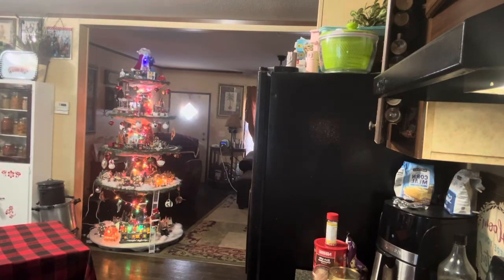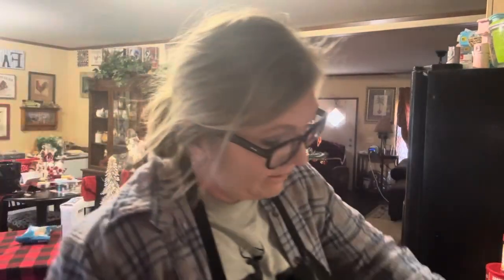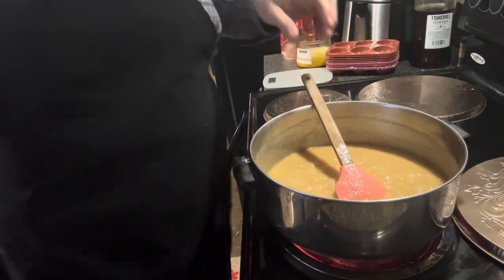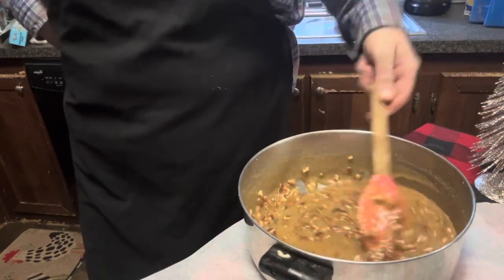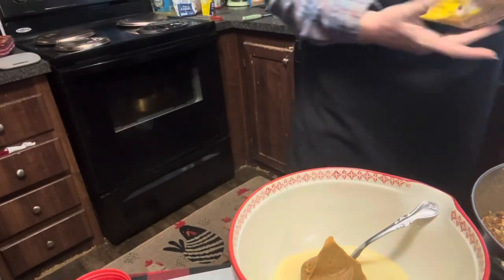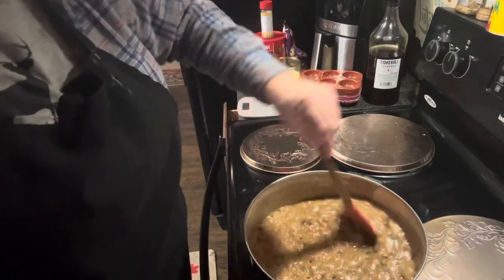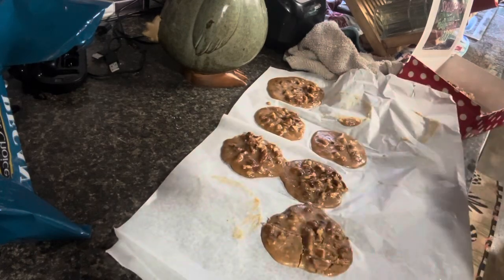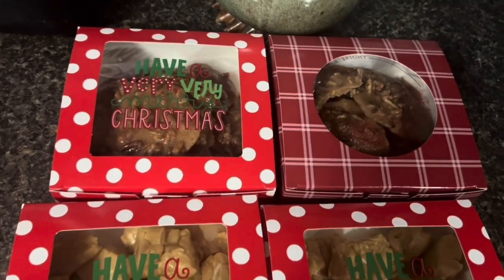Fudge & Pecan Pralines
Fudge
1 can of sweetened condensed milk
1 bag of white chips
1/2 cup of peanut butter
Microwave in 30 second intervals until all melted mix well and pour in ur parchment lined pan

Pecan pralines
1/2 cup of evaporated milk
1 cup of sugar
1 cup of brown sugar
1 tsp of vanilla
1 cup of pecans
6 t of butter

Bring to a hard boil and boil until the temp
Is 230 degrees then add vanilla mix in then add pecans .
With a scoop put in parchment paper to cool